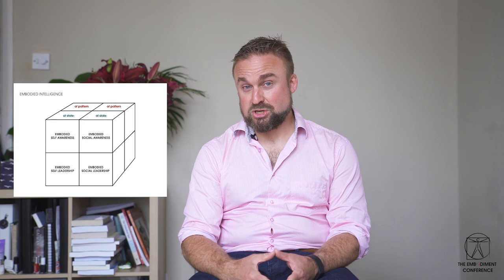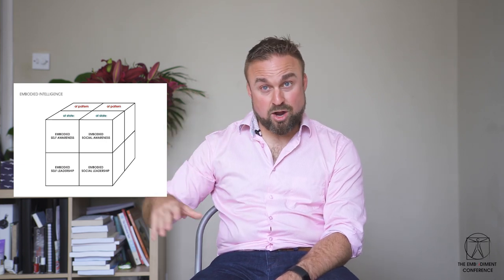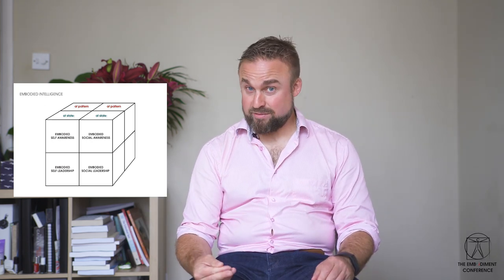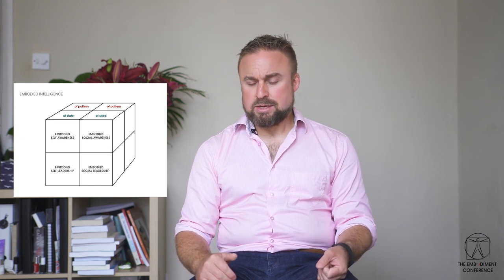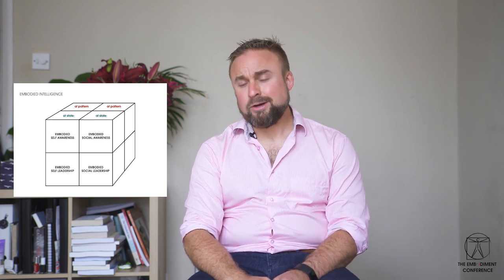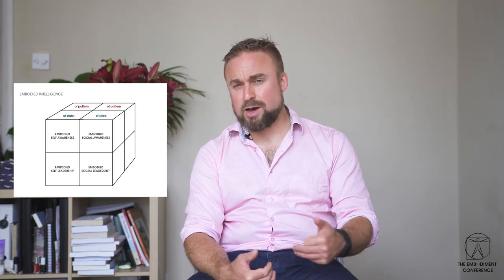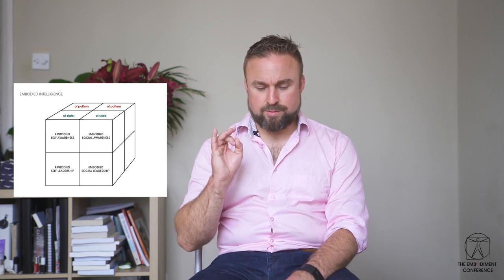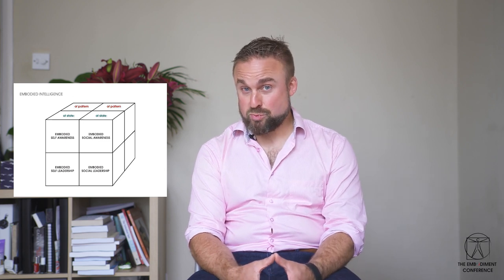What is embodied intelligence (a skills-based model)?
✅Who is Mark Walsh?

“Mr. Embodiment” is the author of "Embodiment", "The Body in Coaching and Training", and "Embodied Meditation". He hosts "The Embodiment Podcast" (over 1 million downloads), and led "The Embodiment Conference" (1000 teachers, 500,000 delegates). Seeing a theme yet?

He founded the "Embodied Facilitator Course", and has trained over 2000 embodiment coaches in over 40 other countries (some of which will even let him back in).

Mark gained an honours in psychology (despite being an alcoholic at the time), and has taught widely in the corporate world where he pretended to be a grown up for years, including with blue-chip companies (e.g. Google, Unilever, Shell, Axa, L’Oreal) whom he charged wayyyy too much as they made him wear a suit.

He has also upset… sorry, taught… many yogis, NGOs, police officers and several militaries.

Mark has worked in war zones, and entertained over 50,000 children. He has headlined International Coach Federation events, taught at universities, lived with the circus in Ethiopia, founded the Sane Ukraine project, wowed celebrities and kissed a princess.

Mark is an aikido black belt, and also has 25 years of experience of other martial arts, with yoga, bodywork, improv comedy, conscious dance and meditation.

Embodiment is his obsession, life’s work, and frankly at this point he couldn’t get a job doing anything else. He dances like your dad at a wedding, overshares about his gorgeous Ukrainian wife, and offends pirates with his swearing.

He is now tired of writing in the third person.